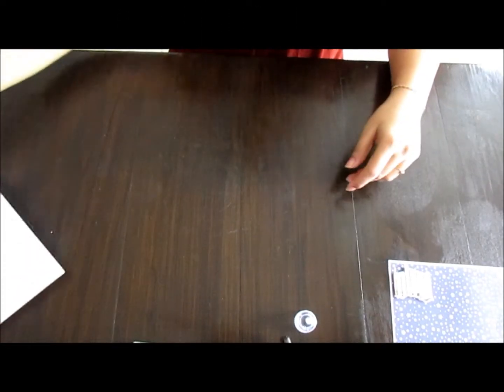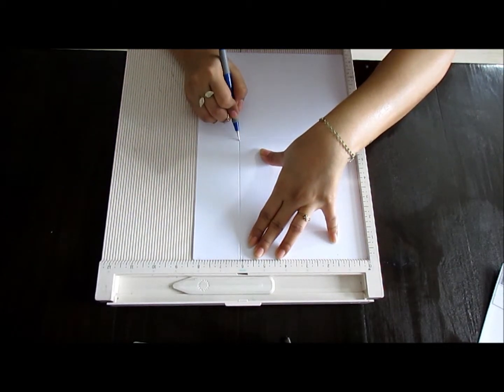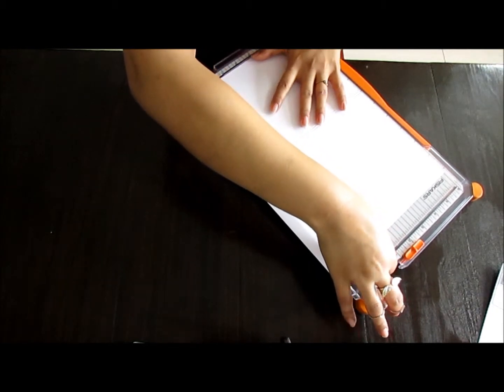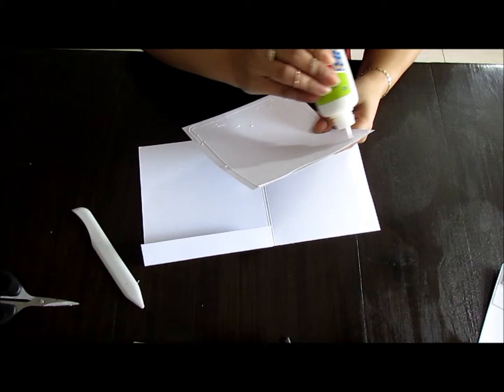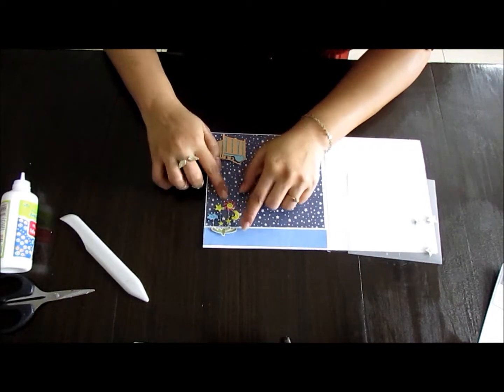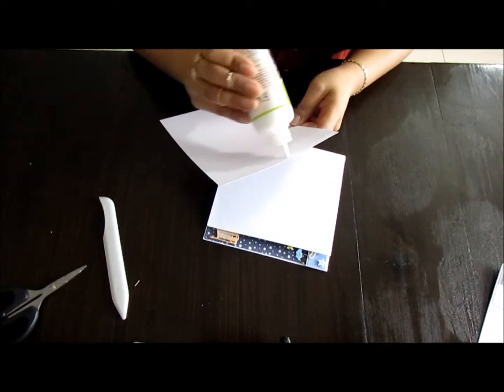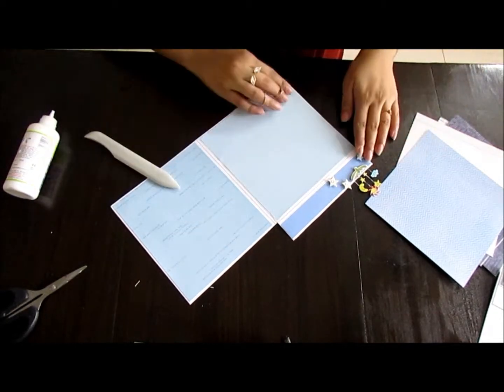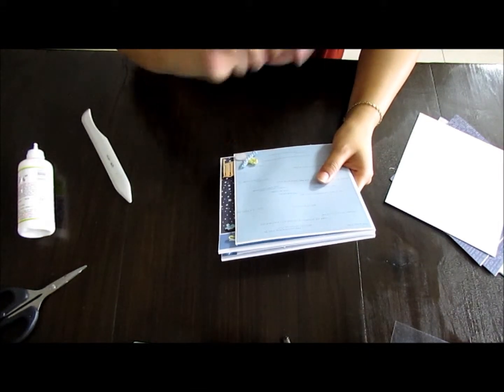Special Delivery Baby Boy mini album part-4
Namaste Guys

This is the signture for the fifth and last page for the baby sleeping photos!!

Ciao
Ash